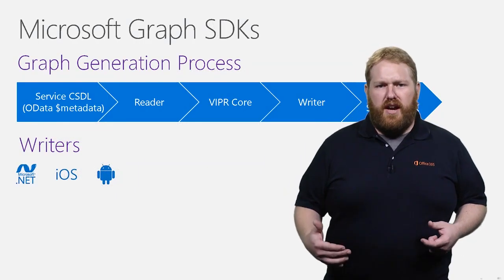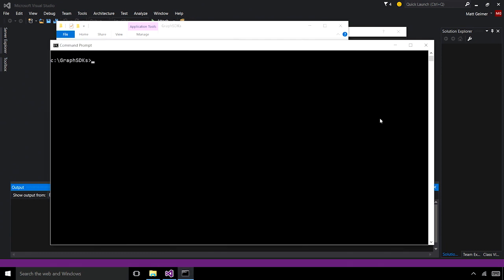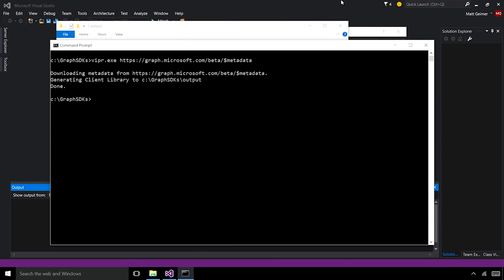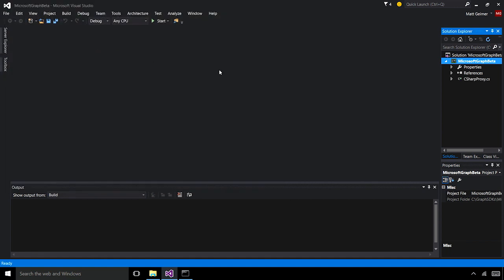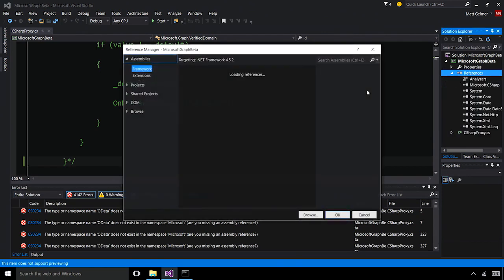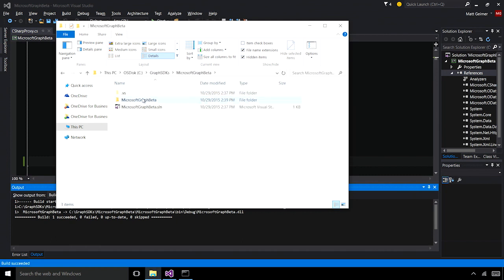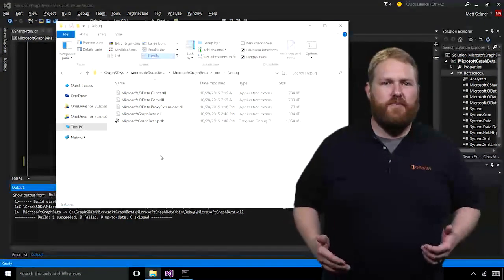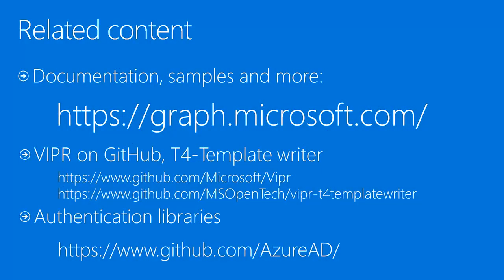Connect 2015 SDKs and Tooling for Microsoft Graph